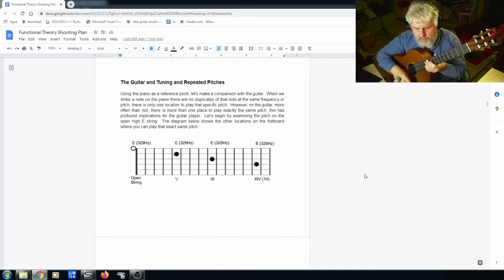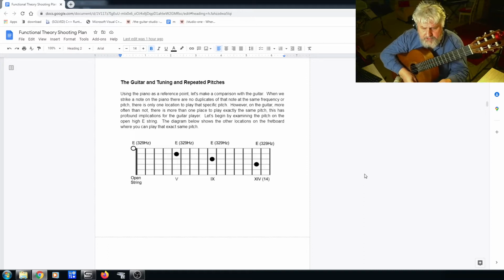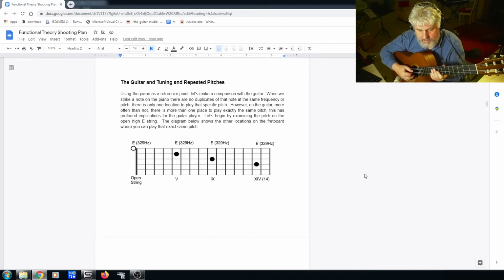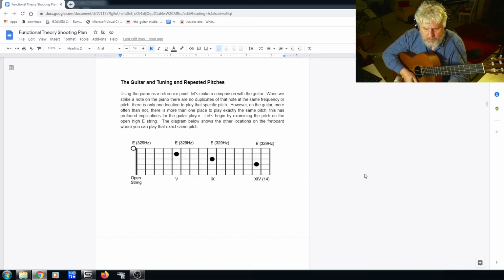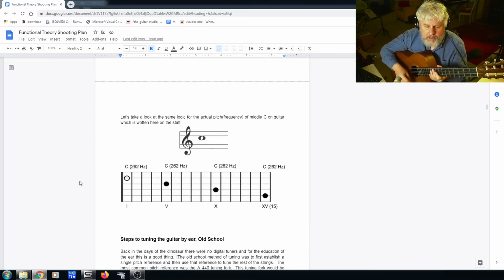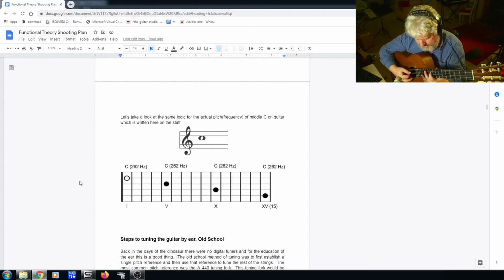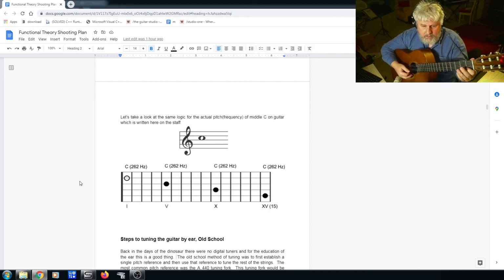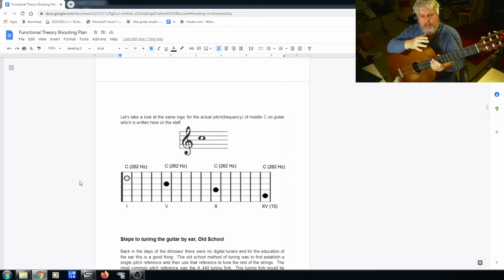Ep.6 | Same Note Different Place on the Guitar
Lloyd’s Instructional Method Books
Amazon.com (US)
1. CHORDS & TRIADS
2. BEGINNER Guitar Essentials
3. JAZZ IMPROV Essentials For The Improvising Guitarist
4. GUITAR SCALES: A Practical Guide to Understanding the Fretboard

Amazon.ca (Canada)
1. CHORDS & TRIADS
2. BEGINNER Guitar Essentials
3. JAZZ IMPROV - Essentials For The Improvising Guitarist
4. GUITAR SCALES: A Practical Guide to Understanding the Fretboard